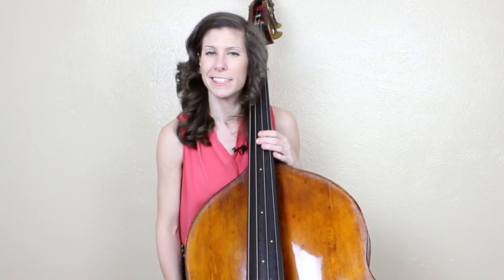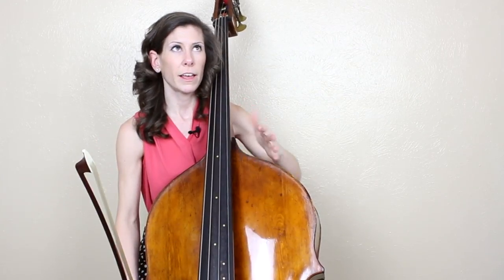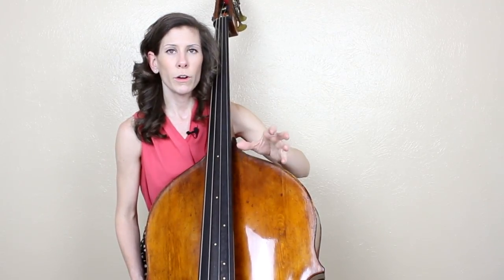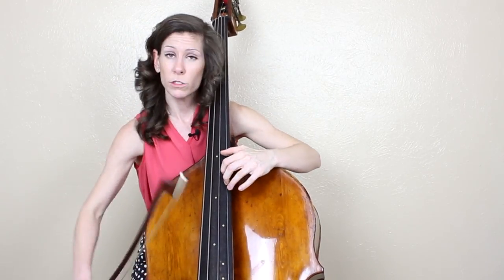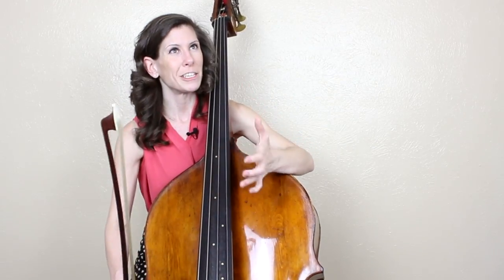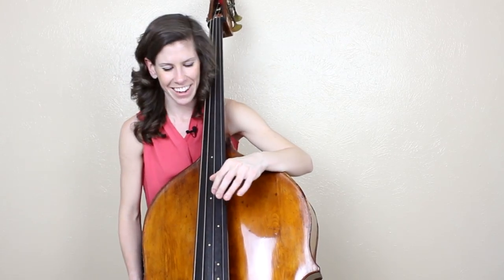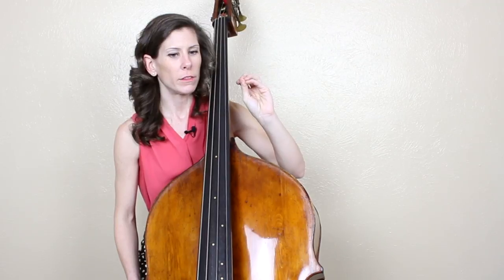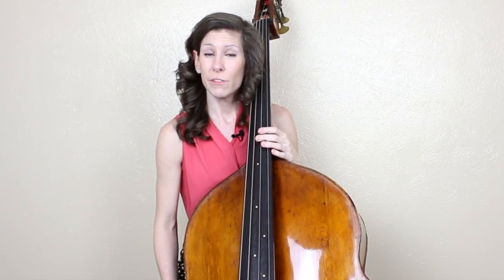Double Bass Solo from Mahler: Symphony #1 (3rd Movement)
- All our lessons & courses in one place and free double bass player resources!

In this video, Lauren Pierce teaches one of the most famous bass solos from the orchestral repertoire. It’s taken from Mahler’s Symphony No. 1 at the start of the third movement and I’m sure you will recognise the tune! It’s a minor version of Frère Jacques and is a really haunting melody that all bassists should learn, regardless of what style of music you play.